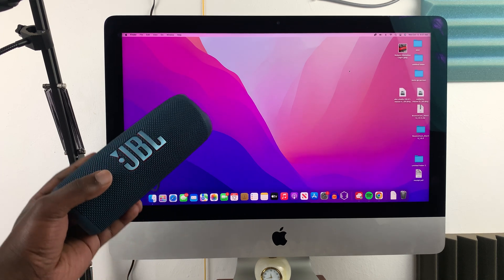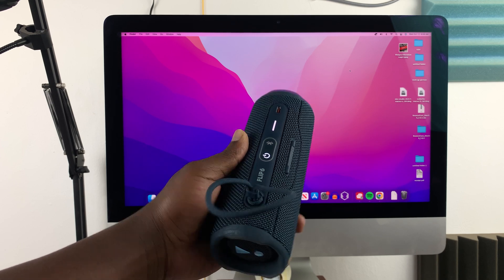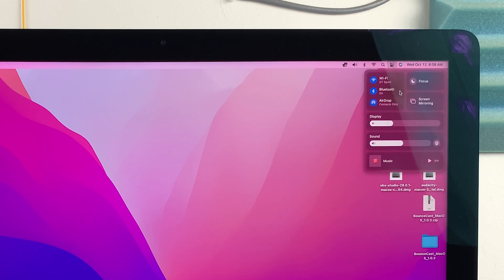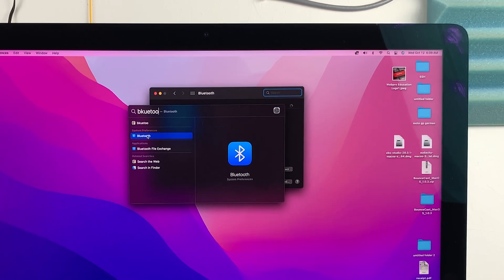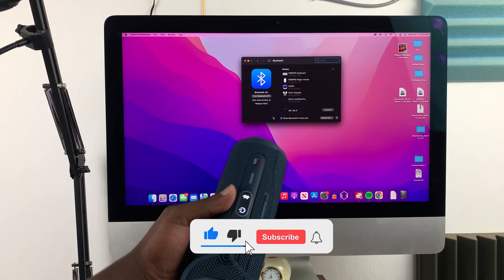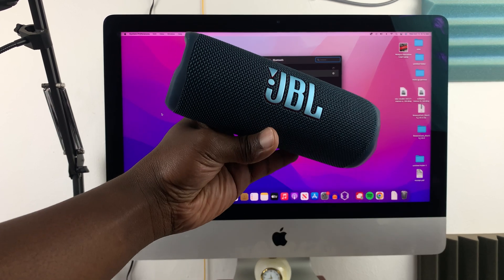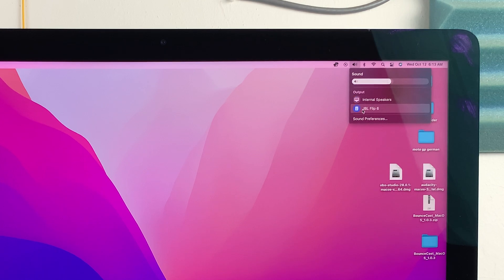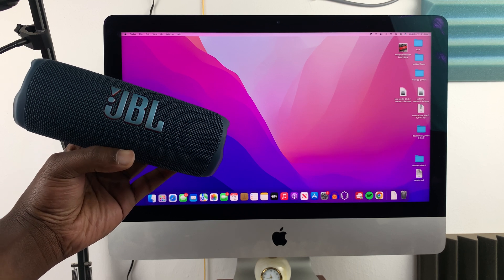How To Connect JBL Bluetooth Speaker To Mac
Learn how to connect your JBL Bluetooth Speaker to your Mac.
If you want to listen to your music from the JBL Bluetooth speaker, you can simply connect it to your Mac. Once paired, you can listen to your music and watch your movies using the Bluetooth speaker.

How To Connect JBL Bluetooth Speaker
Place your JBL Bluetooth speaker in pairing mode.
Open the Accessibility menu at the top right on your Mac
Tap on the arrow beside Bluetooth, then tap on Bluetooth Preferences as shown in the video.
Find the Bluetooth speaker you want to connect
Tap on Connect

JBL Flip 6 Bluetooth Portable Speaker

Cell Phone Tripod Adapter